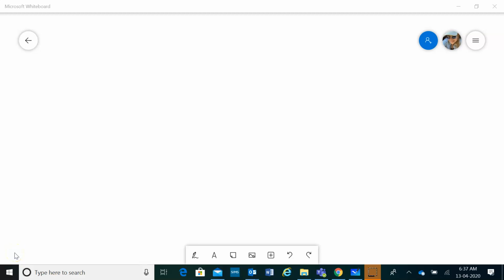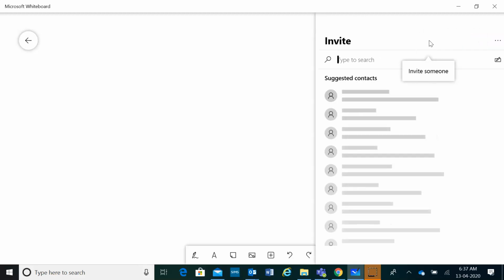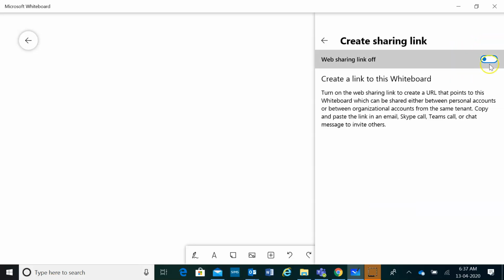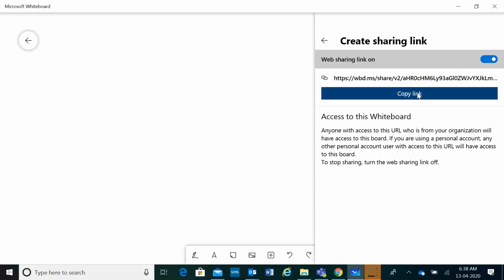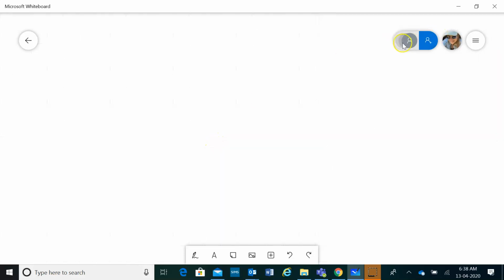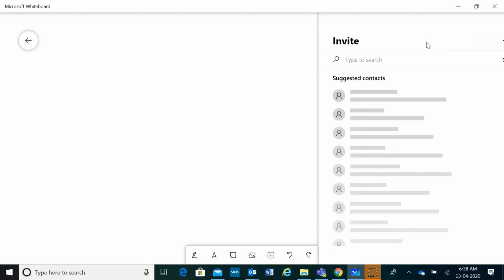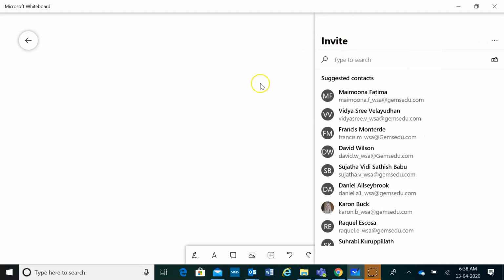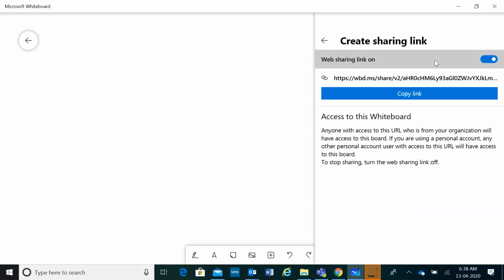Share Microsoft Whiteboard Link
How to share your Microsoft Whiteboard link to your students?